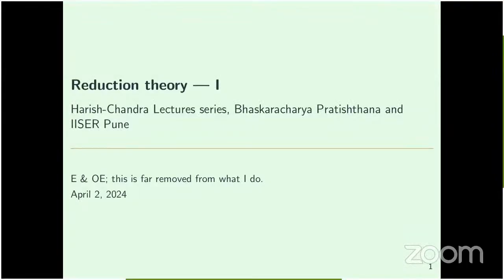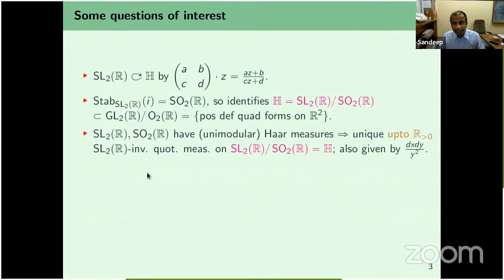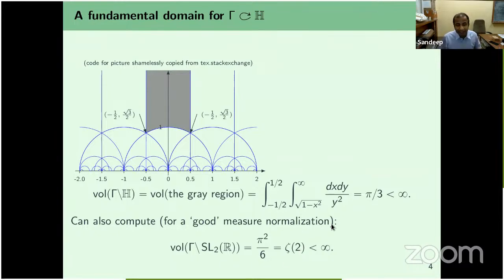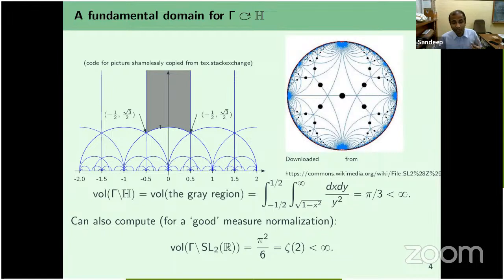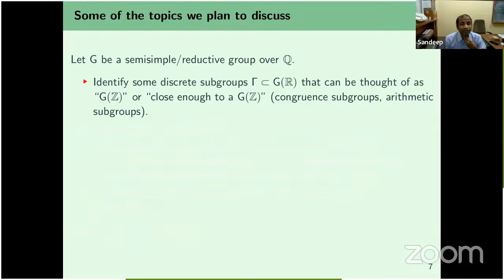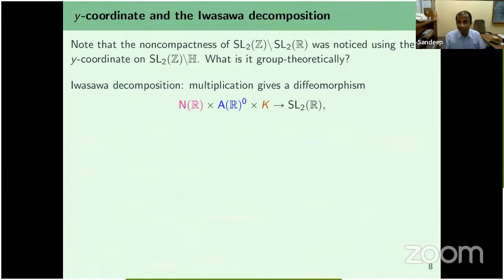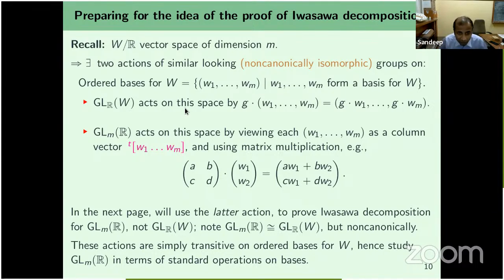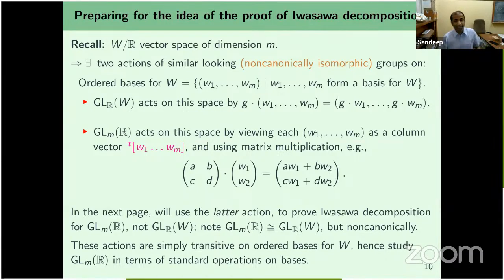An introduction to Borel-Harish-Chandra theory.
Speaker: Sandeep Varma, TIFR Mumbai.

Chair for the Talk: S. A. Katre, BP Pune.

Abstract:  In this lecture series, we will first discuss the finiteness of volume as well as the non-compactness of $SL_m(\mathbb{Z}}) \backslash SL_m(\mathbb{R})$, using Minkowski reduction and Mahler's compactness theorem. We will then introduce congruence and arithmetic subgroups, the former also adelically. Then we will discuss some results on when $G(\mathbb{Q} \backslash G(\mathbb{A})$ is compact, where $G$ is an algebraic group over $\mathbb{Q}$ (or more generally, a number field), using adelic versions of Minkowski reduction and Mahler's compactness theorem. We then hope to discuss Siegel sets and approximate fundamental domains, and at least state results on and related to finiteness of volume for $G(\mathbb{Q} \backslash G(\mathbb{A})$. If time permits, we will discuss some applications.